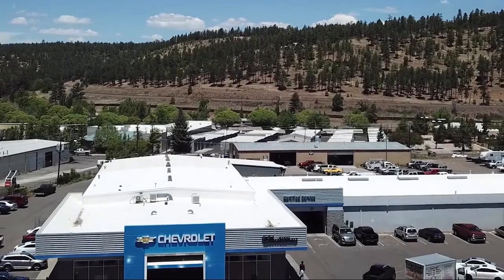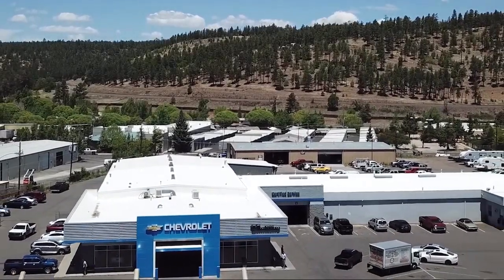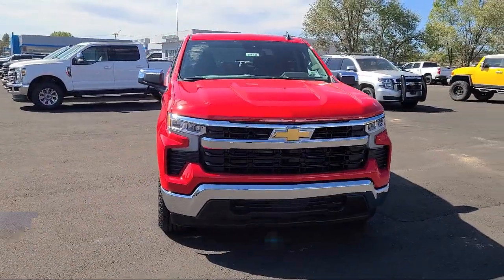2025 Chevrolet Silverado 1500 LT Crew Cab Flagstaff Sedona Tuba City Winslow Grand Canyon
2025 Chevrolet Silverado 1500 LT Crew Cab Stock Number: 125047 Vin:2GCUKDED0S1110049.